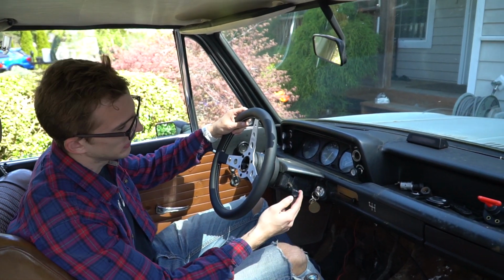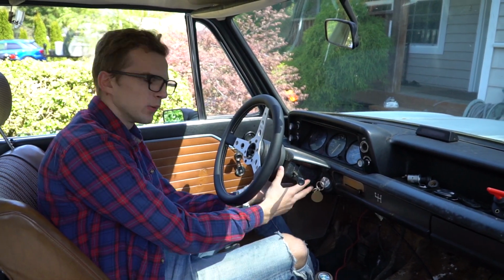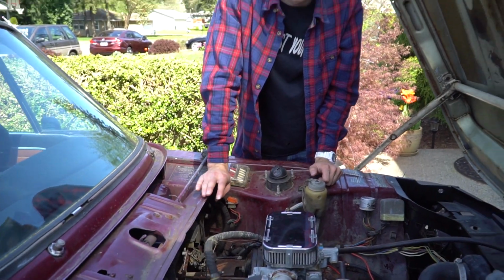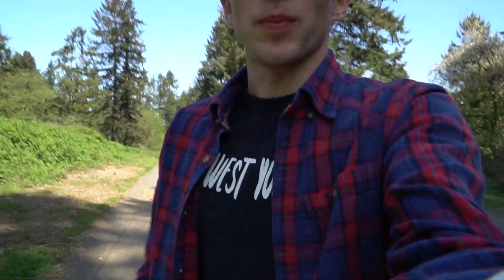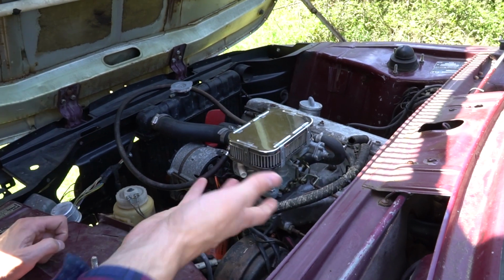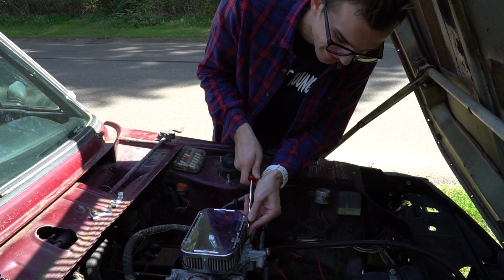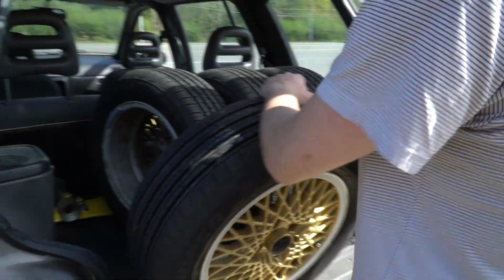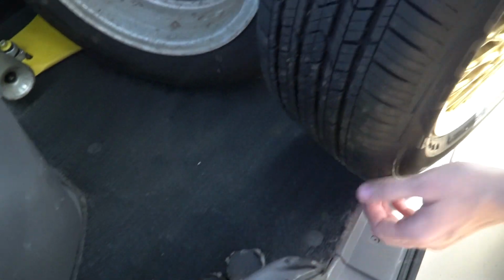SEAFOAM 1973 BMW 2002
In this video we Seafoam the BMW and try to get it to run smoother. We also get the wheels mounted and buy some paint to get them looking good. We then decided to adjust the timing a little with the distributor. We also found out that pulling the windshield washer lever turns off the car. So if any one knows what the issue is we would appreciate it.

Also Check us out on Instagram We post live stories once in a while.